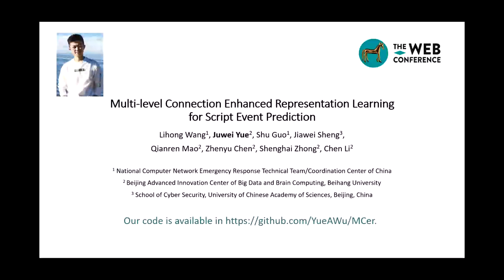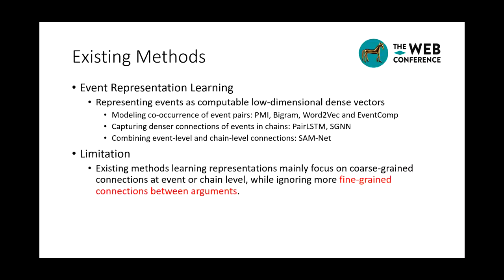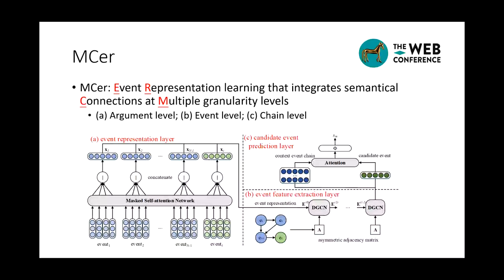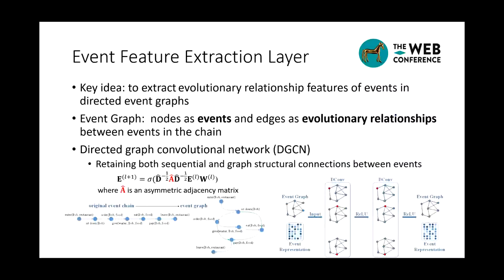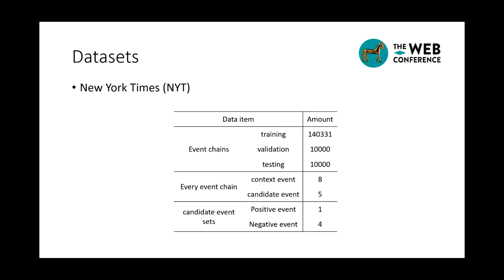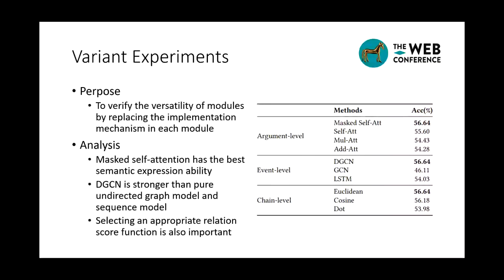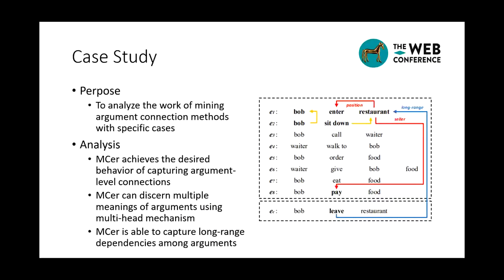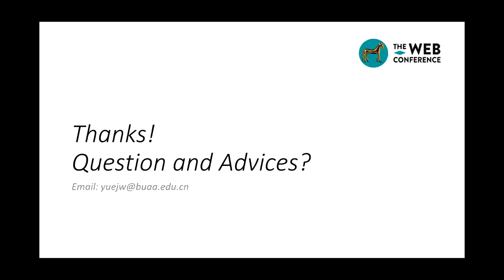Multi-level Connection Enhanced Representation Learning for Script Event Prediction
Authors: Lihong Wang,  Juwei Yue,  Shu Guo,  Jiawei Sheng,  Qianren Mao,  Zhenyu Chen,  Shenghai Zhong,  Chen Li